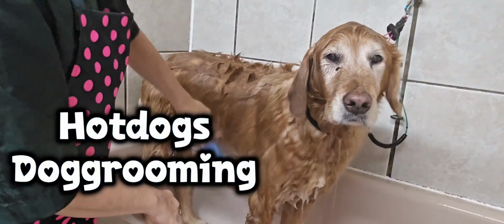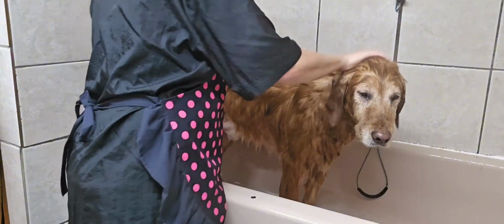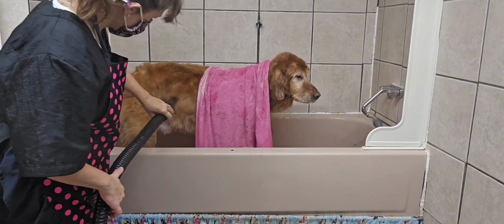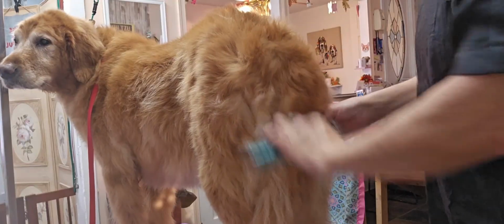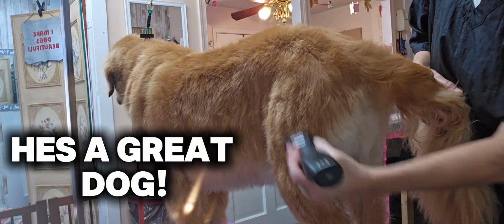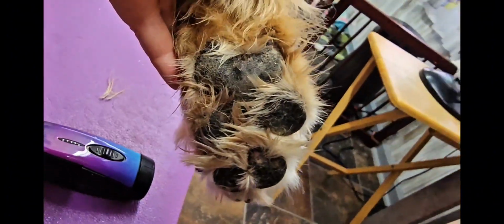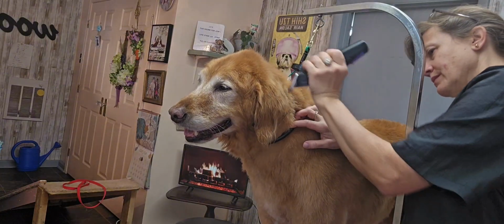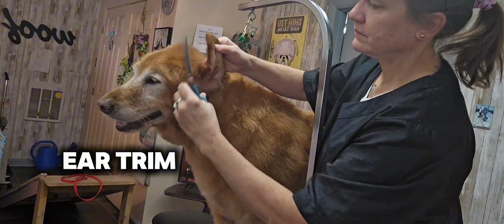What a Beautiful golden retriever.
Today I’m doing a simple trim-up on a beautiful Golden Retriever! 🐾✂️
This is not a full haircut — just a natural, tidy groom to keep her looking neat without losing that classic Golden look.

In this video I’ll show:
• Light feather trimming
• Foot and sanitary cleanup
• Ear cleaning and tidying
• Face and neck neatening
• Brushing, de-shedding, and finishing touches